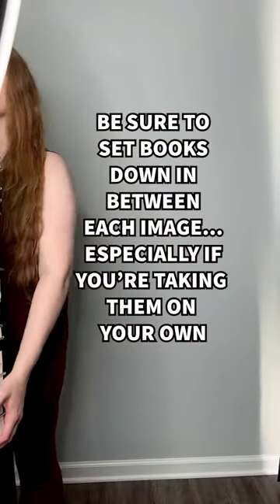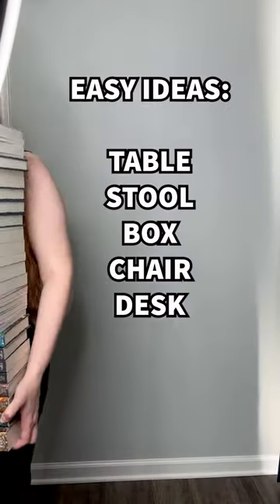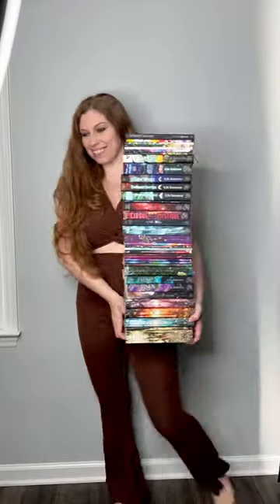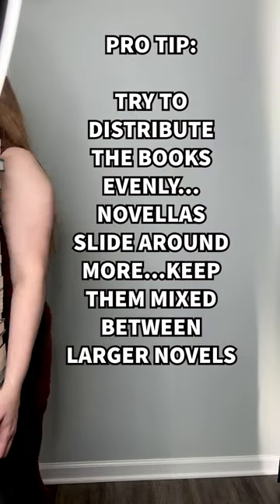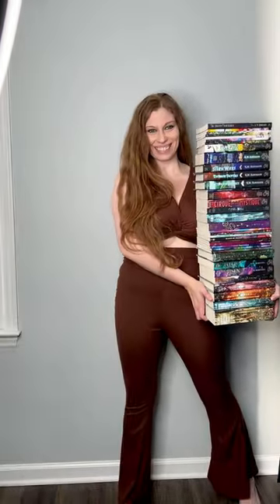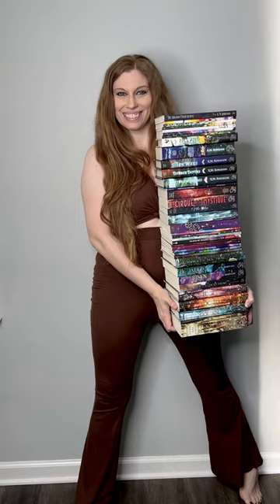Author Photo Shoot Tip If You've Written A Lot Of Books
Author Photoshoot Tip!

If you’ve written a ton of books and intend to hold the stack in your photos, have something nearby to set them down on in between each image.

Books are heavy and will tip over easily, so don’t wear yourself out too early in the shoot!

Follow for more tips on how to take photos of yourself by yourself in minutes!

HAVE AUTHOR QUESTIONS?
I jump on Instagram live every week and YouTube to answer your questions, so drop them in the comments!

○ Can I Get An Agent Without A Finished Book? (How To Get A Book Deal Contract)

FREEBIES!

NEW VIDEOS UPLOADED TWICE A WEEK
LIVESTREAM BOOK READINGS SEVERAL TIMES A MONTH
YOUNG ADULT EDITION TALK SHOW RETURNS SOON